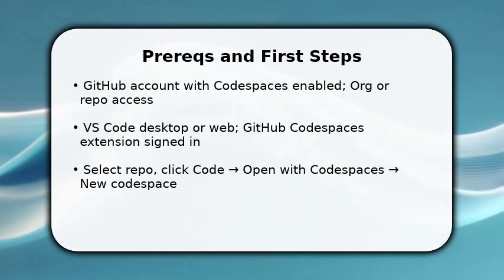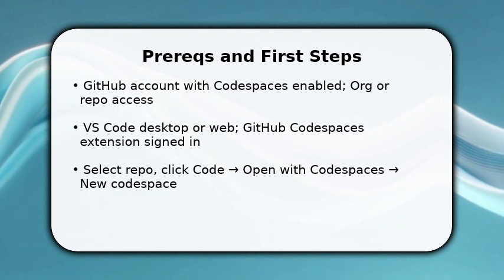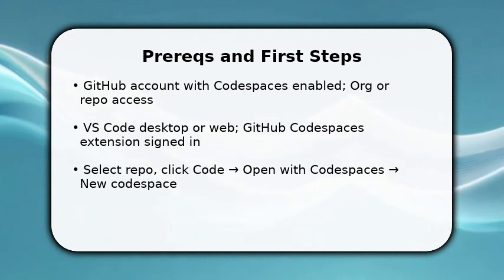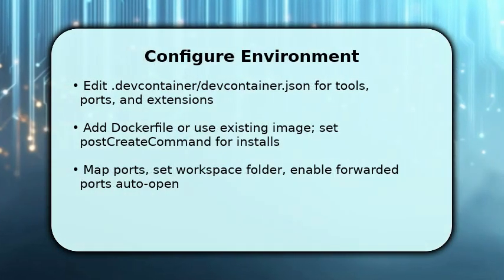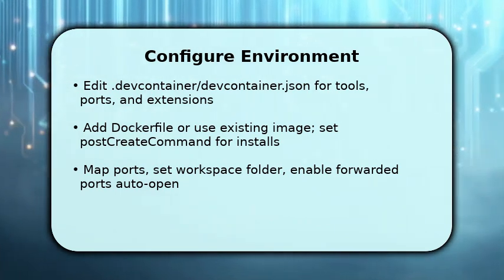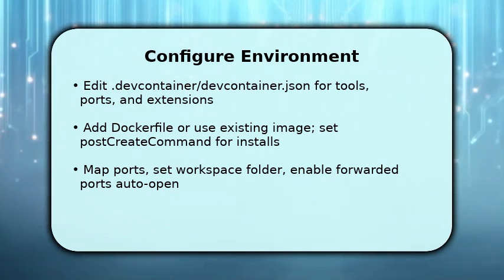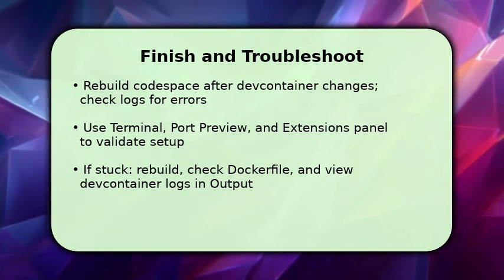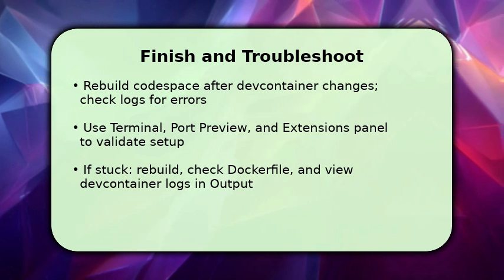How to Use Github Codespaces in Vscode (only Way)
Discover the essential guide on integrating GitHub Codespaces within Visual Studio Code for an optimized development experience. This video will walk you through setting up your environment, customizing settings to suit individual needs, and leveraging advanced features exclusive to this powerful combination.